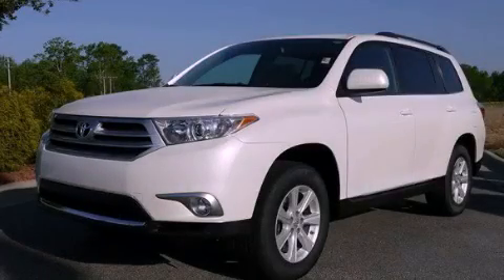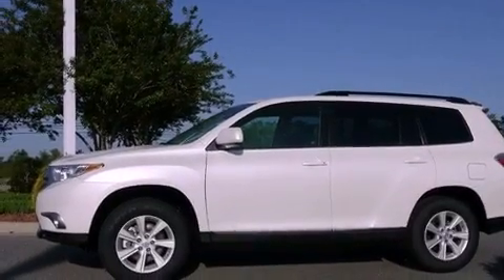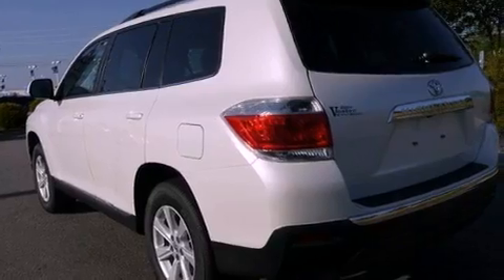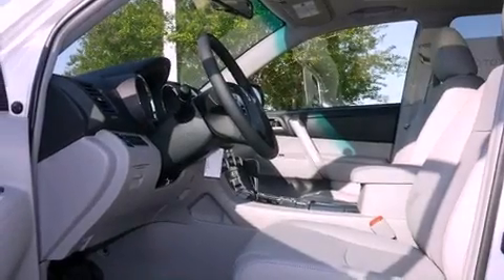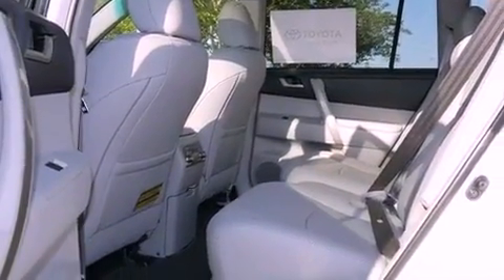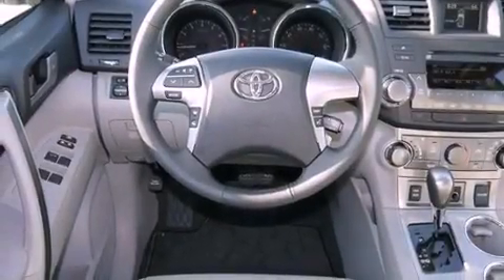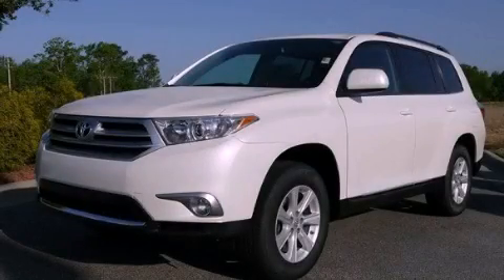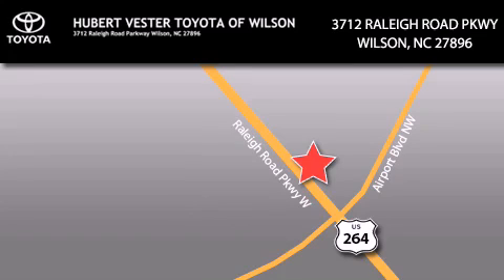2012 Toyota Highlander Raleigh NC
Year : 2012
 Make : Toyota
 Model : Highlander
 Engine : Gas I4 2.7L/163
 Trans . : Automatic
 Exterior : Blizzard Pearl
 Miles : 2
 Interior : Ash

 2012 Toyota Highlander Wilson NC